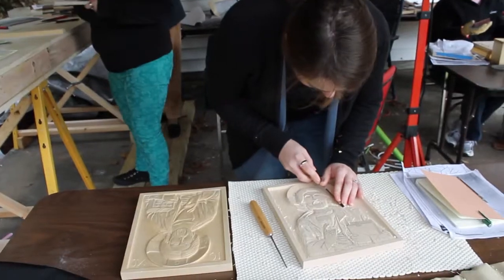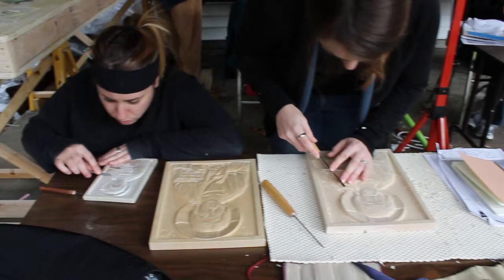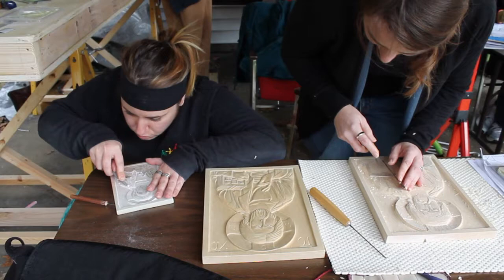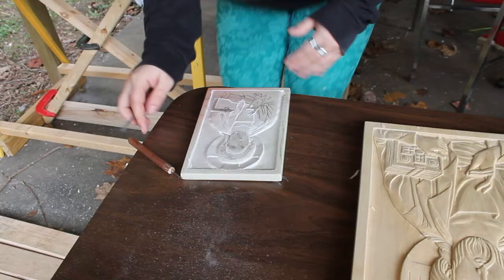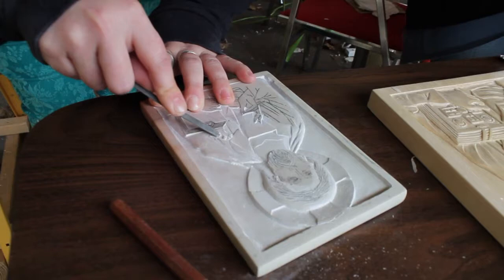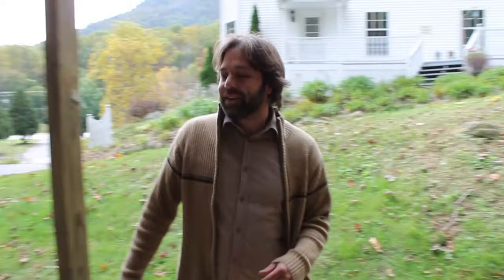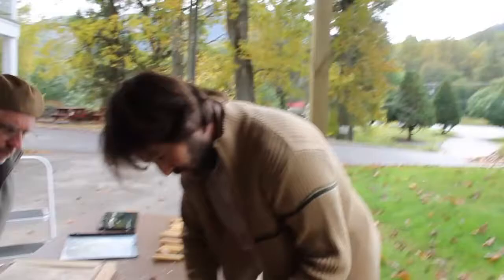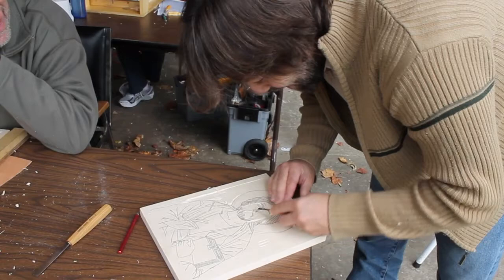Carving with Jonathan Pageau in Maggie Valley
Hexaemeron offers ecclesial arts courses in several mediums: stone and wood carving; pictorial embroidery and icon painting. All three courses ran simultaneously Oct. 13-19, 2013 in Maggie Valley, NC. Here is Jonathan Pageau's class on the third day of work in the beautiful Smoky Mountains.